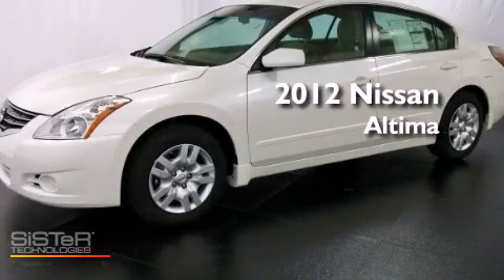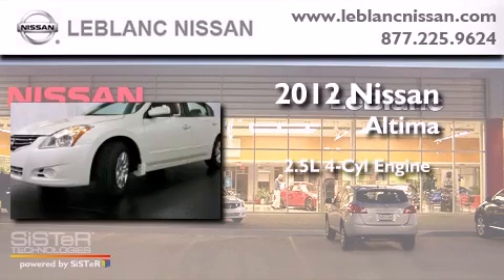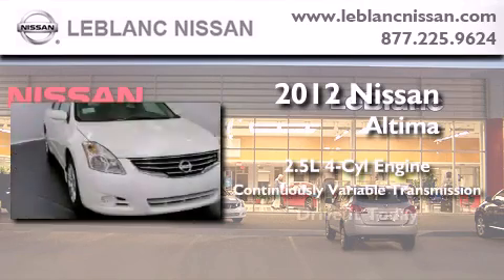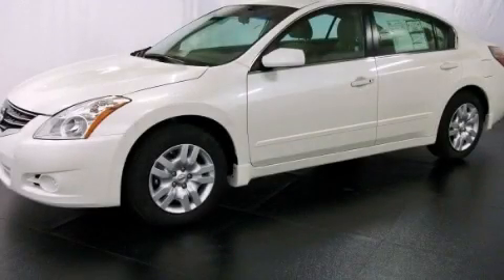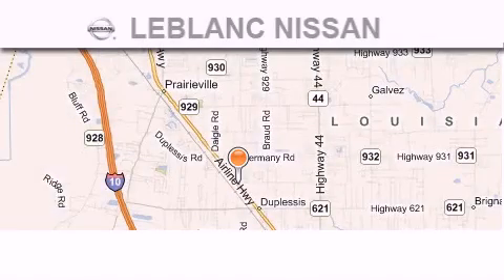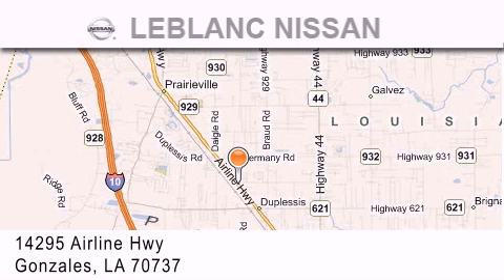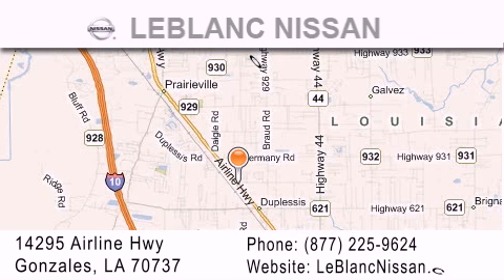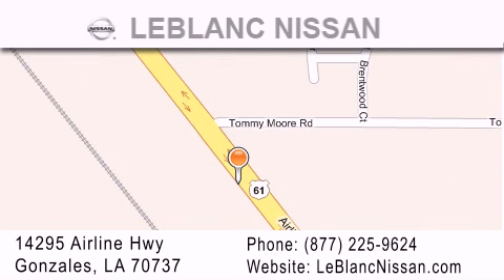2012 Nissan Altima Gonzales LA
Year : 2012
 Make : Nissan
 Model : Altima
 Engine : 2.5L DOHC 16-valve I4
 Trans . : Manual
 Exterior : Winter Frost Pearl
 Miles : 5
 Interior : Frost
 Stock : N2408714